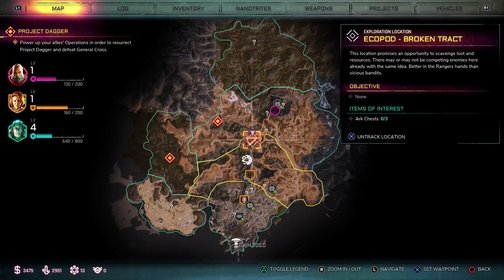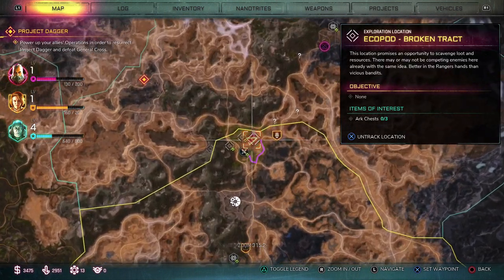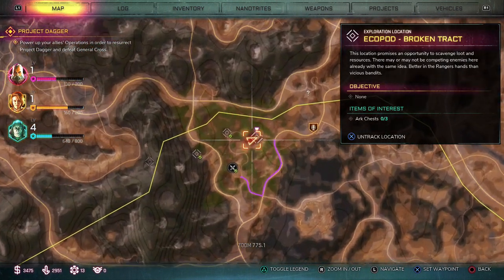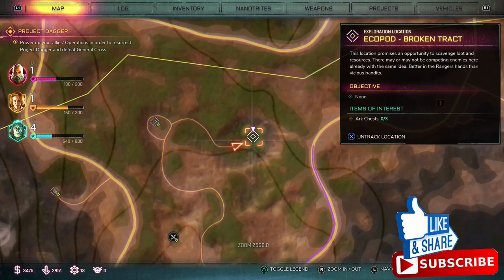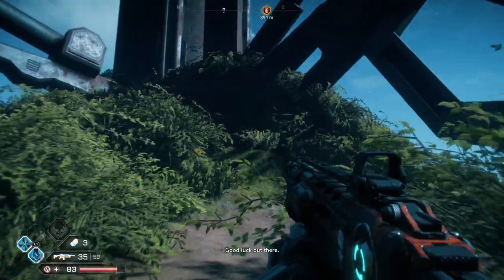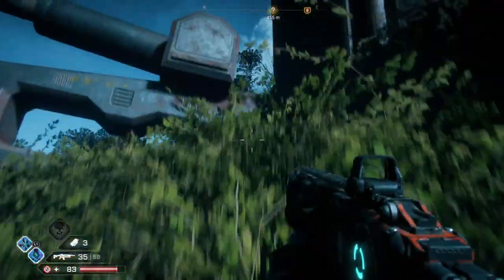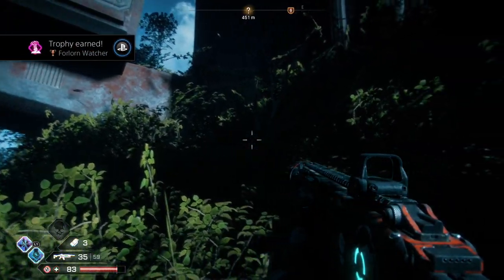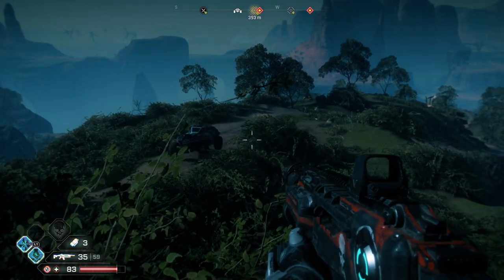Rage 2 Broken Tract Ecopod Location - FORLORN WATCHER Trophy / Achievement Guide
Travel to the Summit of the Broken Tract Ecopod in Rage 2. I will show you the Location to Broken Tract Ecopod and All 3 Ark Chests. Afterwards you will Unlock Forlorn Watcher Trophy / Achievement.

A Noah Lot – Complete 5 Arks

Acid House – Complete the Torn Plains Race under 3:03

Post-Post-Apocalyptic Poster Child – Collect all other trophies

Skeet Shooting – Hit an airborne enemy with the Shotgun’s Slug Shot

Hyper-Express – Kill 2 enemies with the same shot using the Hyper-Cannon

Overly driven – Reach an Overdrive multiplier of 10

THIS IS RAGE – Use Dash Strike kick to kill 10 enemies

 Explosive Ending – Kill an enemy with a Turret Drone explosion

Zipper – Kill 13 enemies while riding ziplines

The Bigger They Are… – Kill 7 Abadon Mutant Crushers

Hot Potato – Reflect an enemy’s grenade

Goon De-leet – Kill 1337 Goons

Peek-a-boo – Kill a cloaked Shrouded enemy

Bytesize Takedown – Destroy 128 Vehicles while driving the Phoenix

Gonevoy – Take down 1 Convoy Leader

Crushed – Kill an Abadon Mutant Crusher with the Phoenix

On The Limit – Maintain top speed for 10 seconds with the Raptor

Hangtime – Jump over 100 meters with a ground vehicle

Acid House – Complete the Torn Plains Race under 3:03

Off Balance – Knock 19 bikers off their bikes with the Phoenix’s Dodge

Dozing – Scoop up an enemy with the Dumper Truck

Goon Fire – Blow up a Goon with the Goon tank Booma

The Ranger – Complete mission: The Ranger

Blackout – Complete mission: Blackout

The Signal – Complete mission: The Signal

Wasteland Celebrity – Complete mission: Wasteland Celebrity

Beneath the Surface – Complete mission: Beneath the Surface

Ground Control – Complete mission: Ground Control

Double Cross – Complete mission: Double Cross

Project Dagger – Complete mission: Project Dagger

Can’t Stop Pop – Pop 17 Balloons

Mata Hari Manners – Destroy 30 Spy Drones